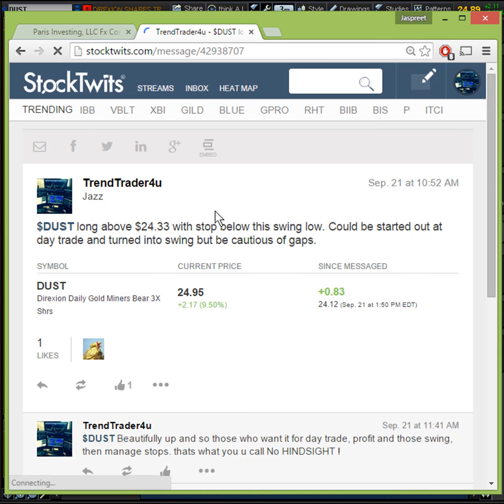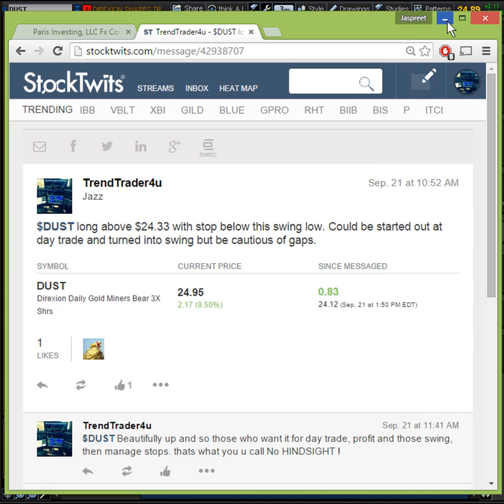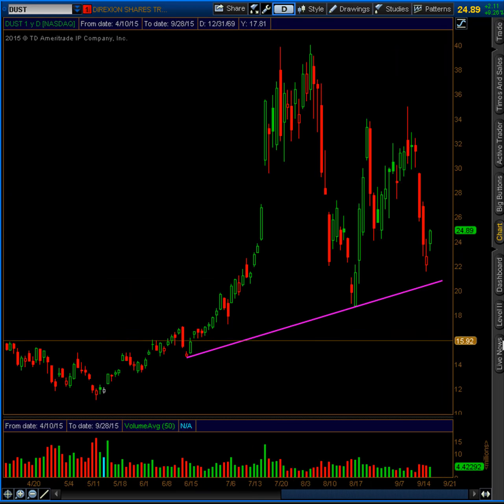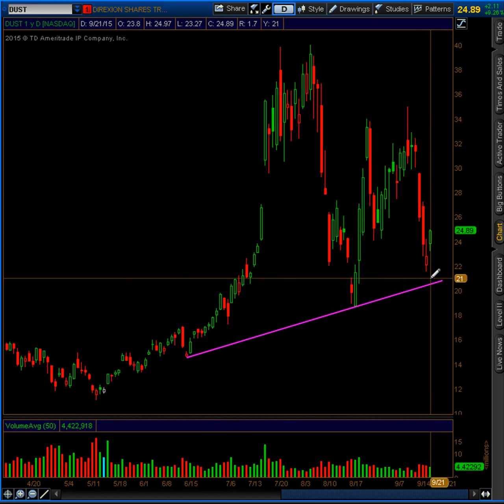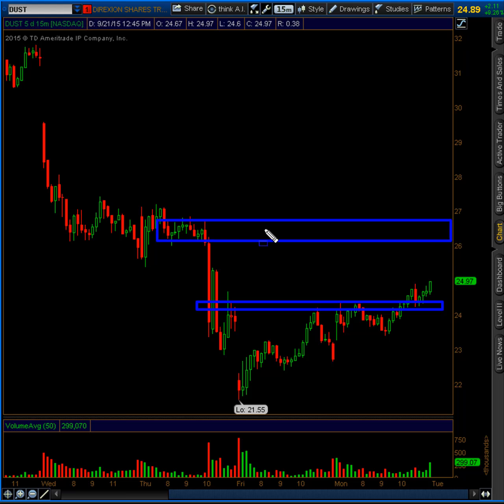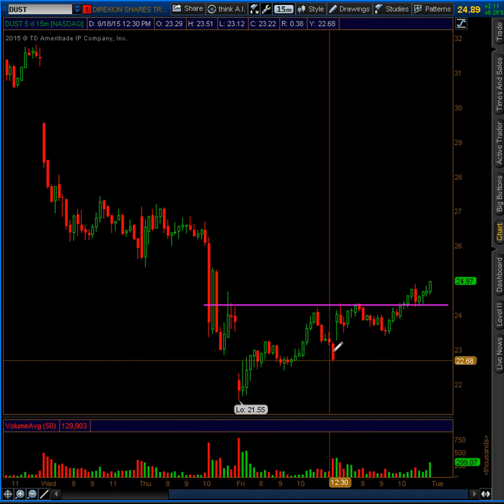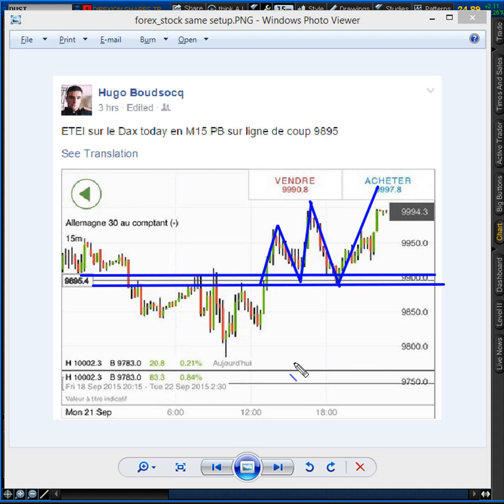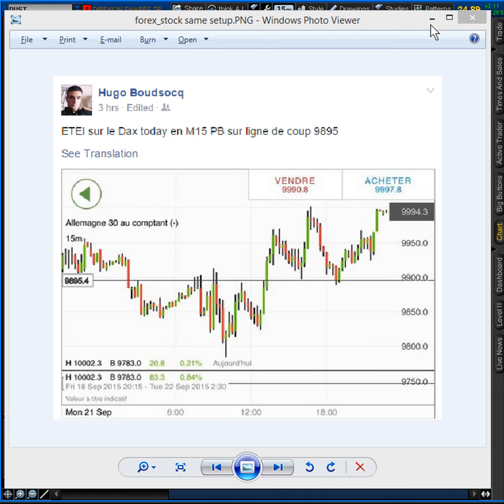Technical analysis done comparing stock ticker vs. Forex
Lot of valuable information shared in this video. Talked about bigger timeframe for big picture and going into smaller timeframe for a trade. Provided detailed analysis where resistance finally broke and it broke out to give nice run up. Then I compared with a trader who posted similar chart but from different instrument.